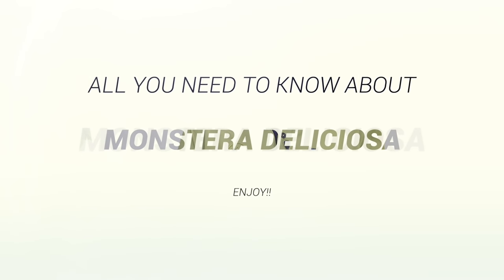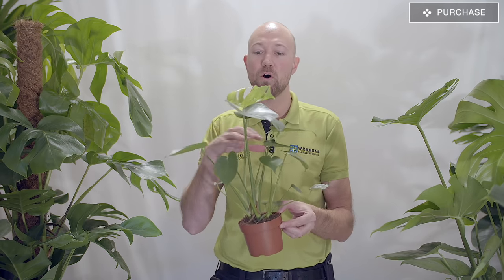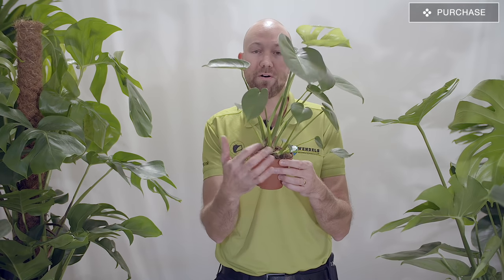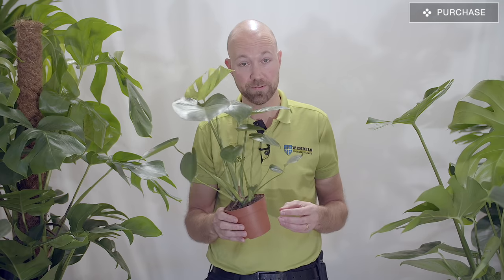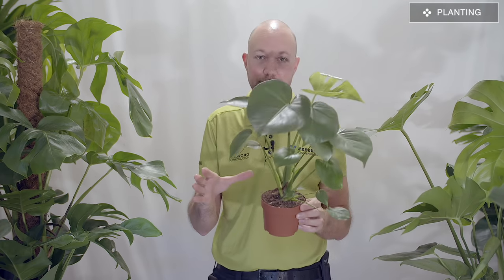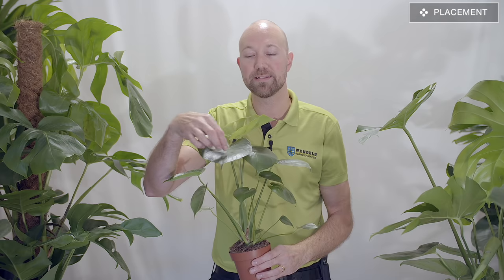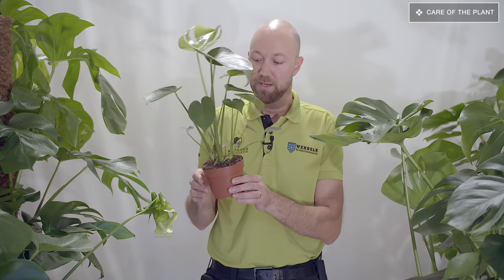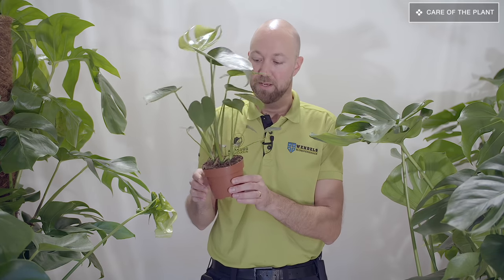All you need to know about Monstera Deliciosa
Chapters:
Purchase start of the video
Planting 08:14
Placement 12:10
Care of the plant 16:53
Cutting 21:48
Damage 26:47 (Brown tip Leaves)
Roots 28:30
Pests 31:00